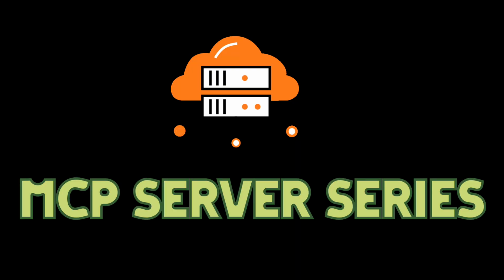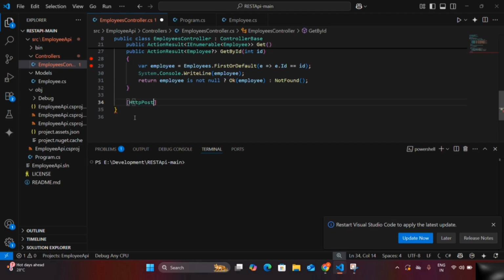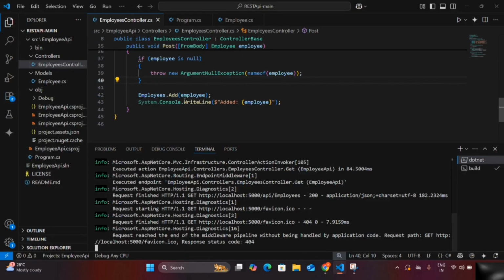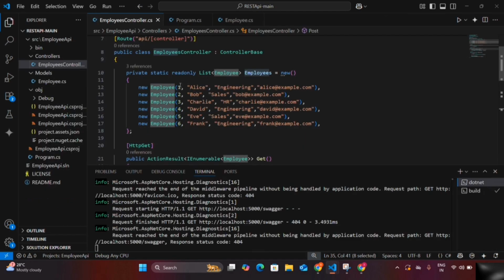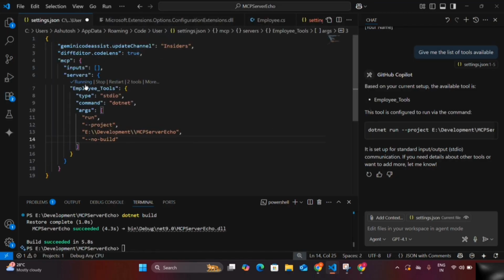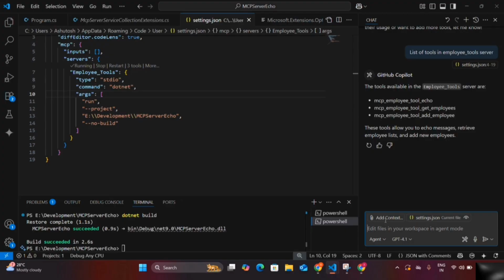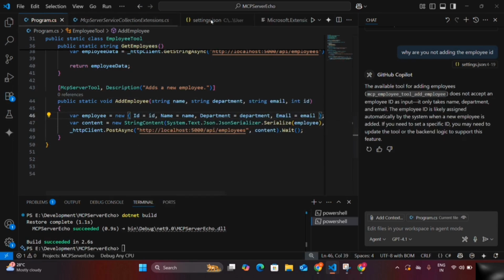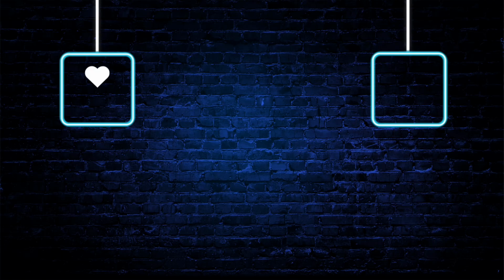POST Data with MCP Server Tool | GitHub Copilot + WebAPI + C# Tutorial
Welcome to the Stoner Stack ☁️💻

🔥 In this video, we take MCP Server to the next level by POSTING data to your WebAPI using GitHub Copilot and C#! No more just GET requests — now we’re building and using powerful tools to send employee data live from VS Code to your local server.

🎯 Learn how to:
✅ Create a POST method in WebAPI (Employee API)
✅ Build a new MCP Server tool with PostAsync
✅ Register the tool and fix common issues (MCPServerTool attribute)
✅ Test the tool with live employee data
✅ Use GitHub Copilot Agent Mode to trigger tools!

💬 English Video – Easy to follow steps explained with hands-on demo.

MCP Server, POST data MCP, WebAPI POST method, GitHub Copilot API Tool, C# WebAPI POST, IntelliSense PostAsync, MCPServerTool attribute, AddEmployee API, Copilot agent mode, VS Code tutorial, Stoner Stack channel, MCP Tool demo, Copilot with API, Developer tools AI, backend automation C#